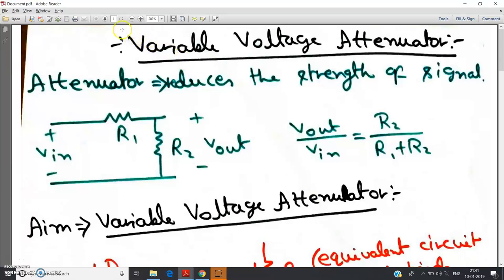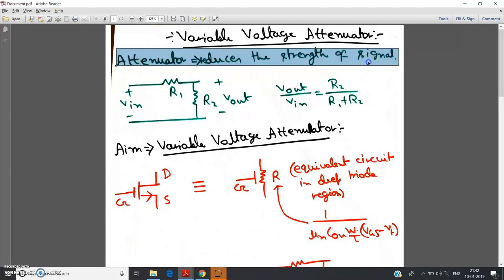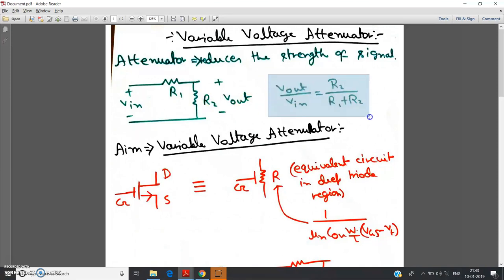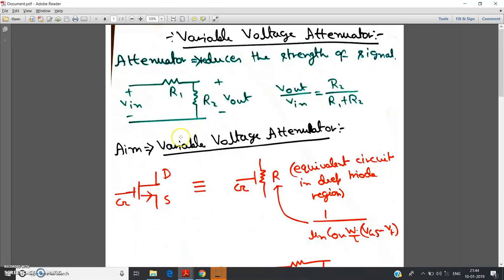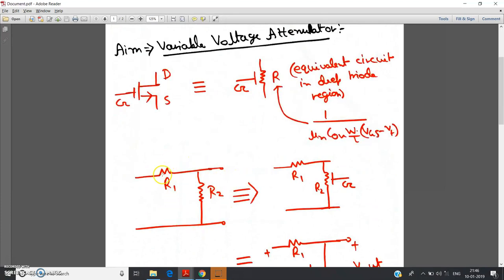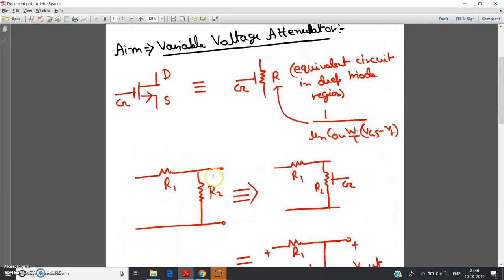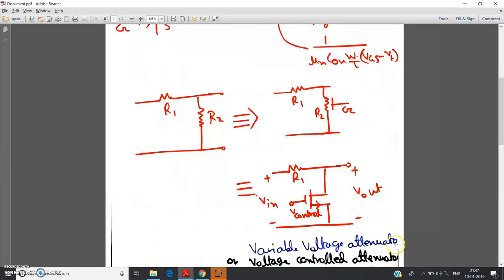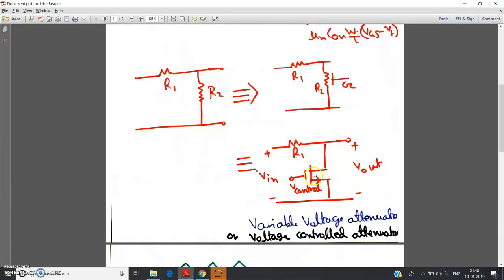Variable Voltage Attenuator in Wireless Communication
An Attenuator is a four terminal (two port) passive resistive network, designed to produce “distortion-less” attenuation of the output electrical signal at all frequencies by an equal amount with no phase shift unlike a passive type RC filter network, and therefore to achieve this attenuators should be made up of pure non-inductive and not wire-wound resistances, since reactive elements will give frequency discrimination.